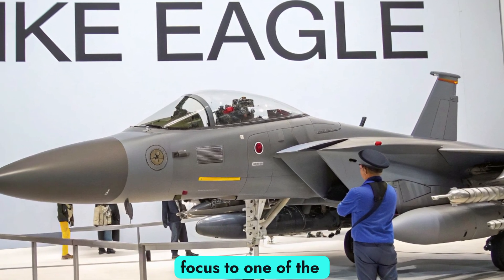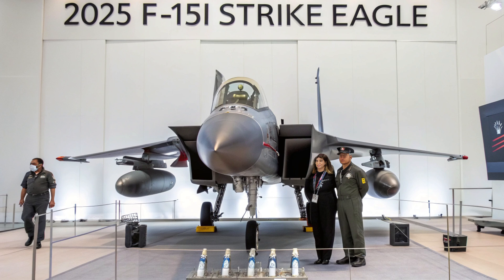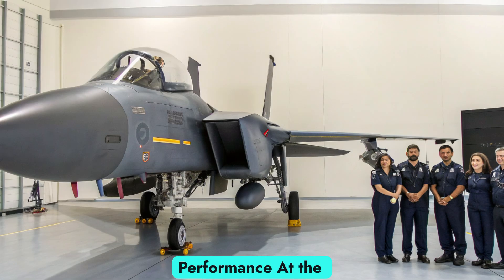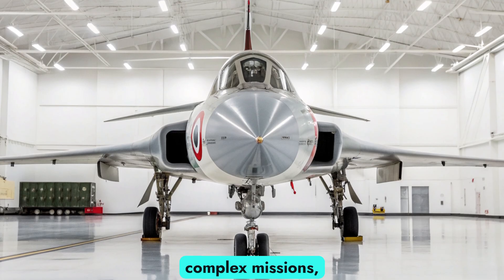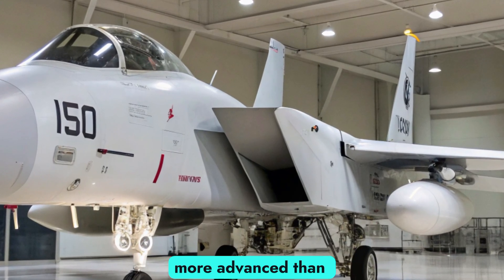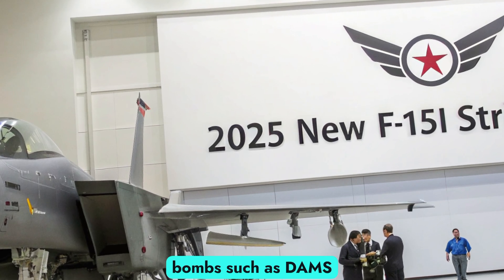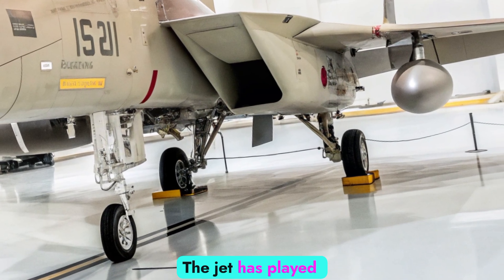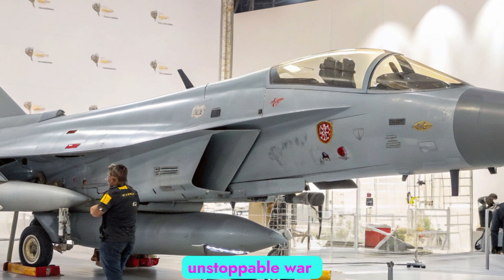F-15I Strike Eagle | Israel Air Force ka Most Powerful Fighter Jet | Auto Ride Review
Description:

Swagat hai doston! Aap dekh rahe hain Auto Ride Review, jahan hum lekar aate hain duniya ke sabse powerful fighter jets ki asli kahani.
Aaj hum baat karenge F-15I Strike Eagle ke baare mein – jo Israel Air Force ki shaan aur aerial dominance ka backbone hai.

✔ Yeh aircraft McDonnell Douglas F-15E ka Israel-specific variant hai, jise “Ra’am” yani Thunder ke naam se jana jata hai.
✔ Dual-role fighter hone ke wajah se yeh ek hi waqt air superiority aur deep strike missions perform kar sakta hai.
✔ Pratt & Whitney F100-PW-229 engines ke saath yeh Mach 2.5 ki speed aur extraordinary combat range hasil karta hai.
✔ Advanced Israeli avionics, electronic warfare systems aur precision strike weapons ise battlefield ka king banate hain.
✔ Iska arsenal air-to-air missiles (AIM-7, AIM-120, AIM-9) se lekar bunker buster bombs aur Popeye missiles tak phaila hua hai.

F-15I Strike Eagle ne Israel ko ek unmatched aerial power di hai jo deterrence aur strategic dominance dono mein kaam aati hai.

Aapko kya lagta hai – F-15I Strike Eagle Middle East ka sabse dangerous fighter jet hai? Apni rai comments mein zaroor share karein.